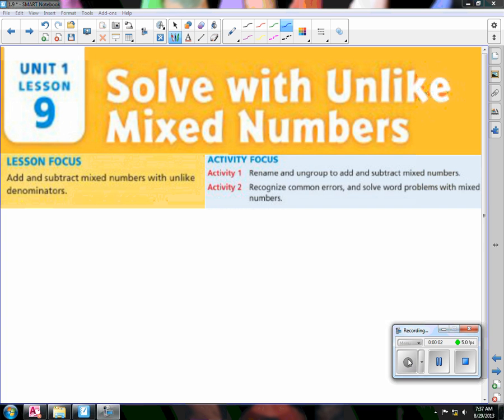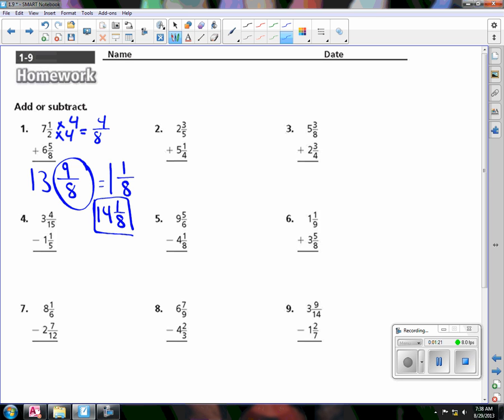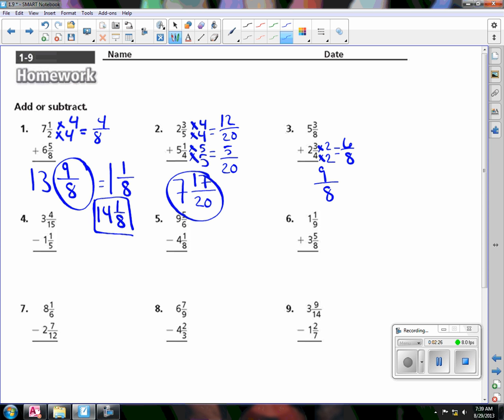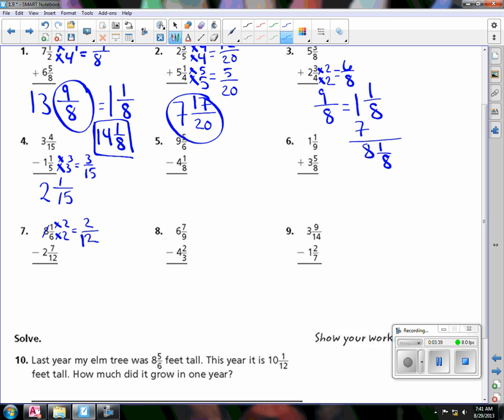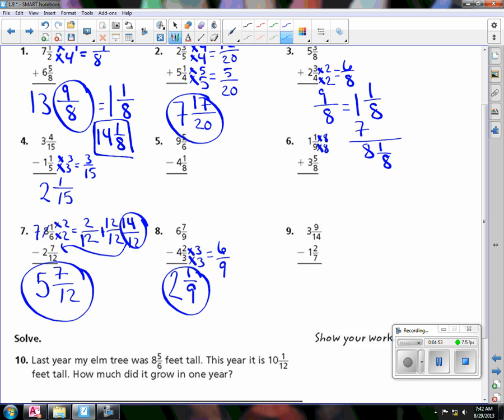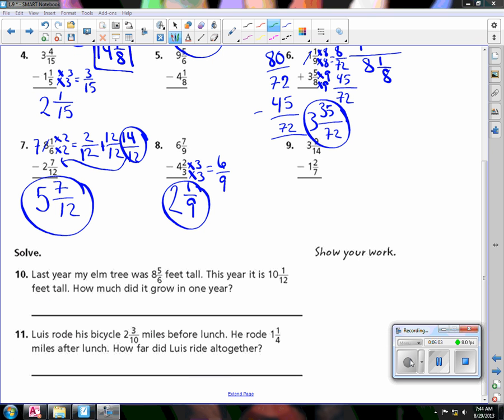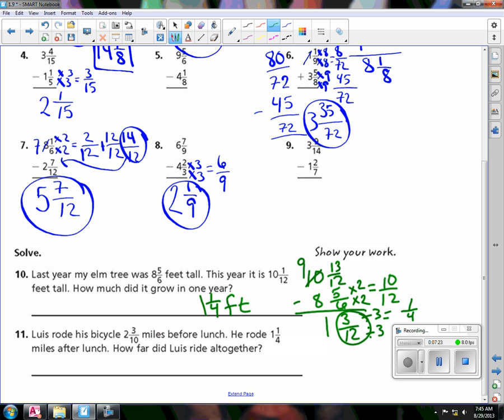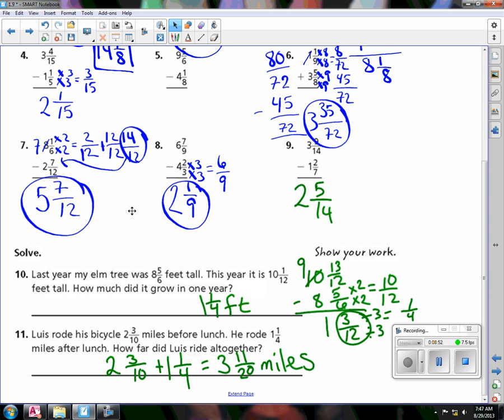unit 1 lesson 9